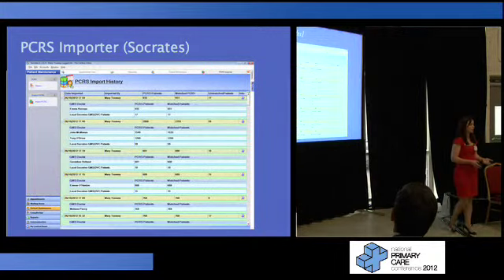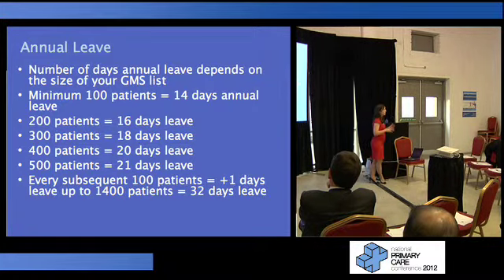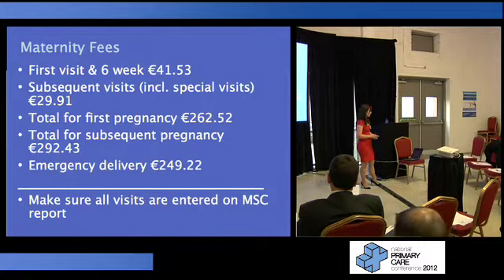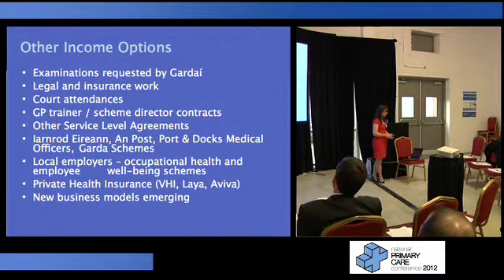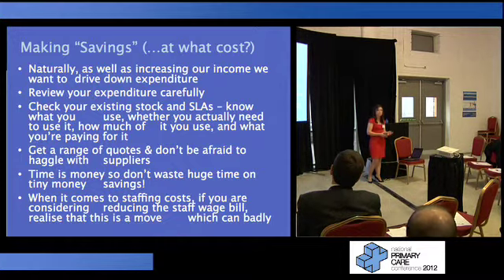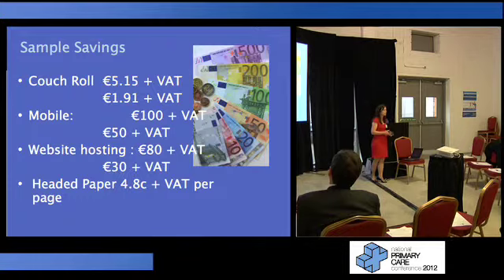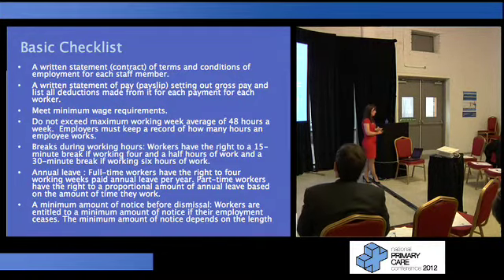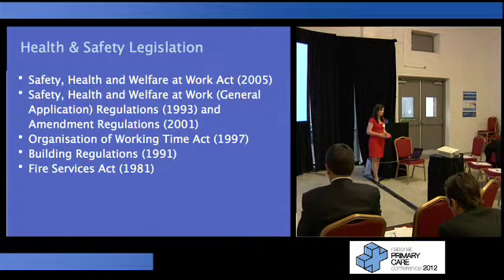Practice Manager Presentation